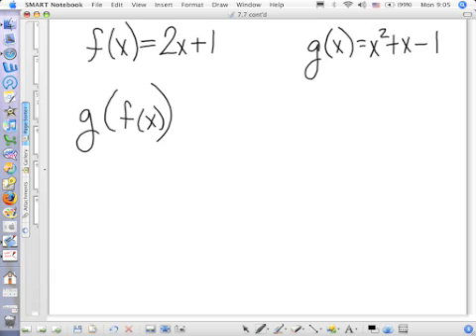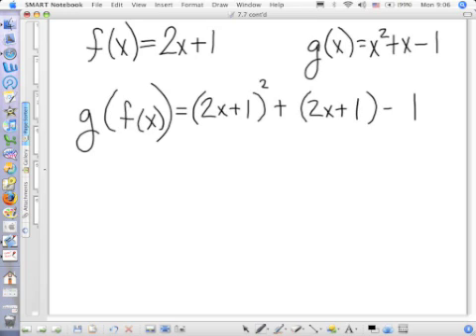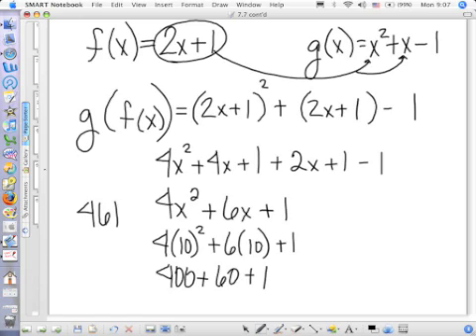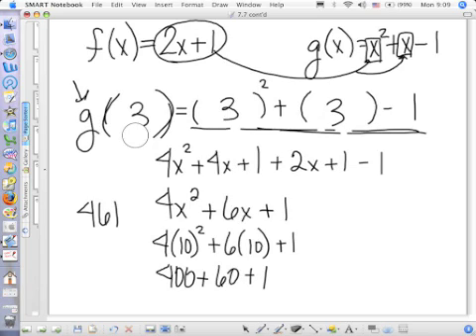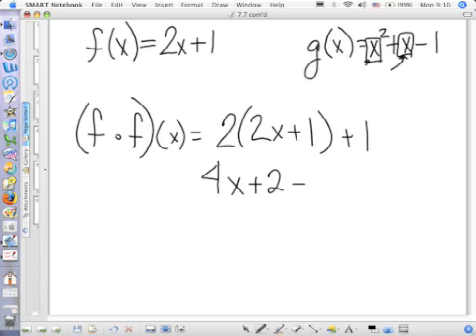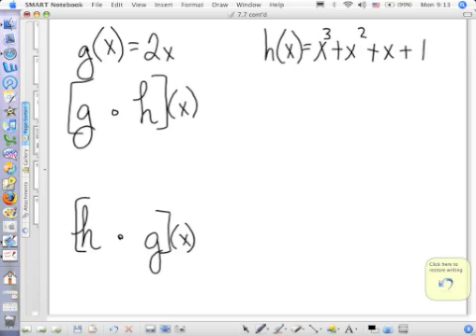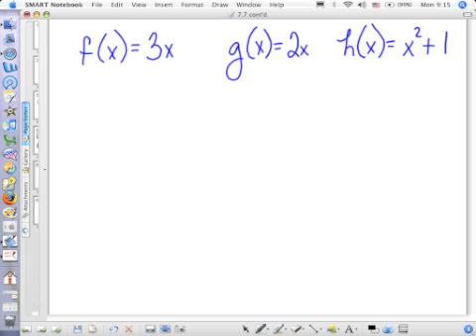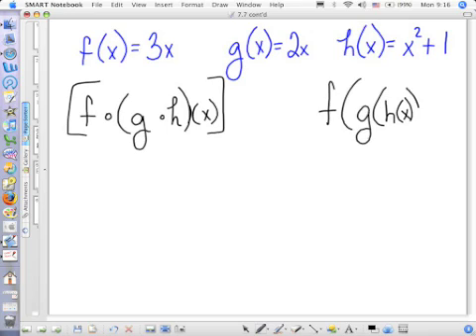Composition of Functions Pt 2